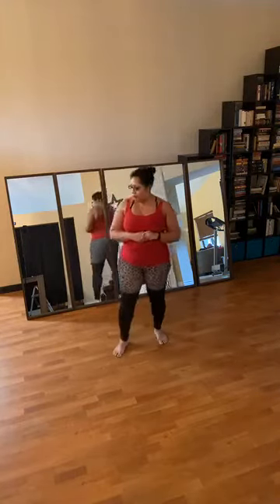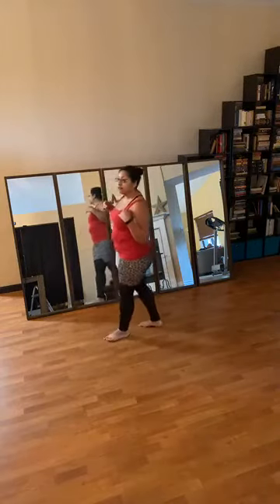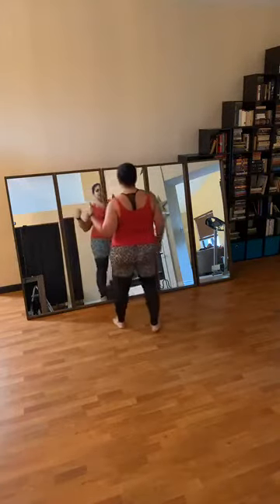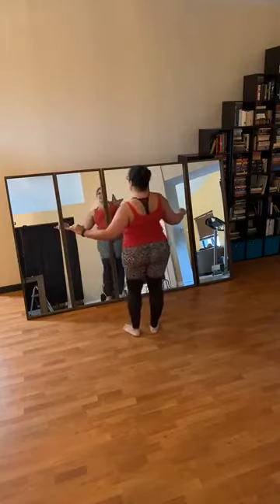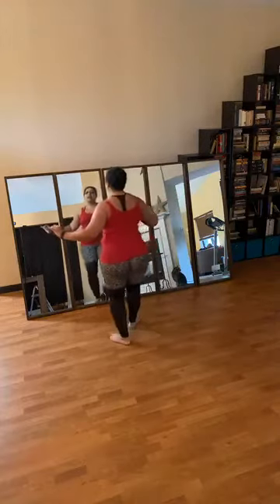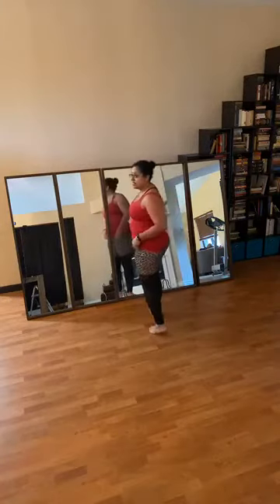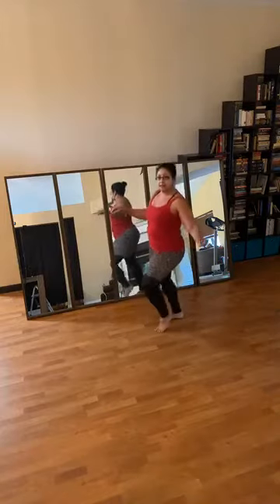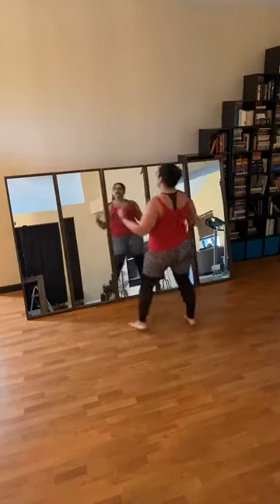Samba #2 - Cardio Dance Party w/Laila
Break a sweat while learning basic Samba dance steps mixed with exercise moves. Cardio Dance Party w/Laila gets your heart rate up while dancing to a variety of dance genres like Bellydance, Samba, Soca, Polynesian, Bollywood and more! This is a HIIT style dance class with each week focusing on a different dance style. Sneakers or dance shoes recommended. No previous dance experience required. All levels welcome!

P.S. This video was filmed during FB live class on our World Dance Orlando FB page and we decided to upload it here as well! Enjoy!